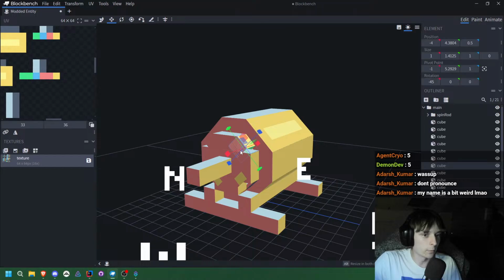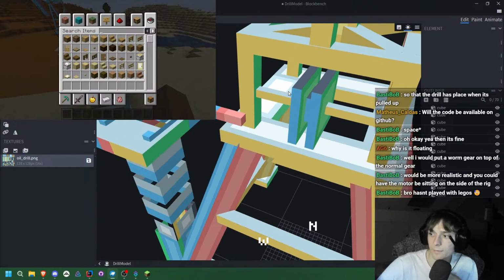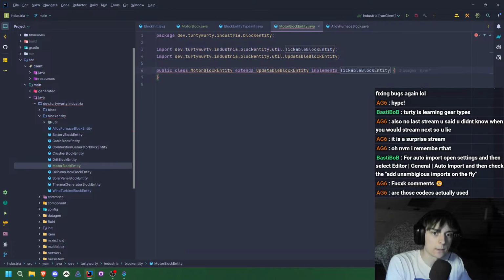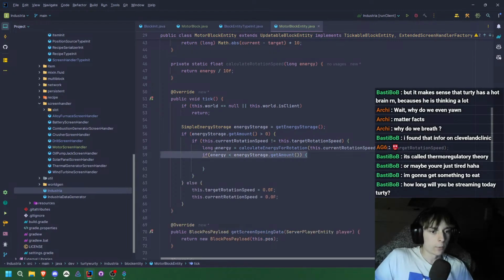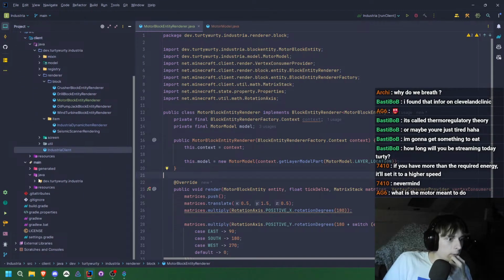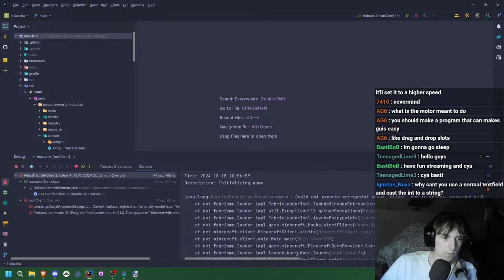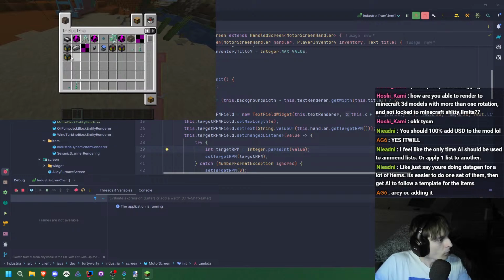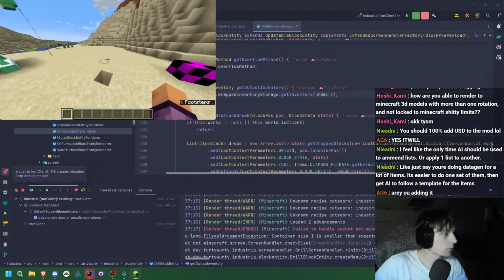Creating a Minecraft Tech Mod - Fabric 1.21